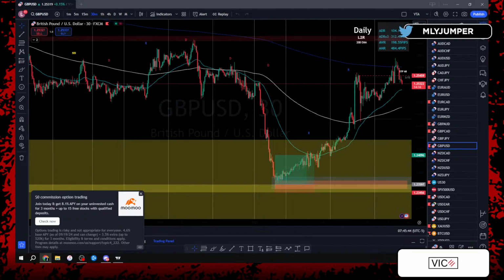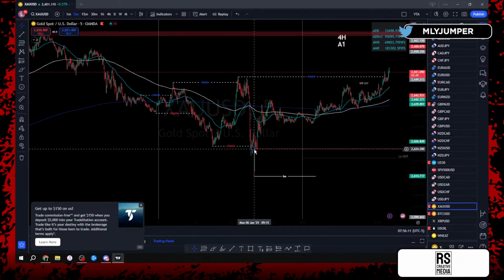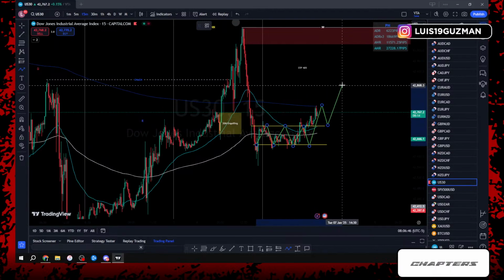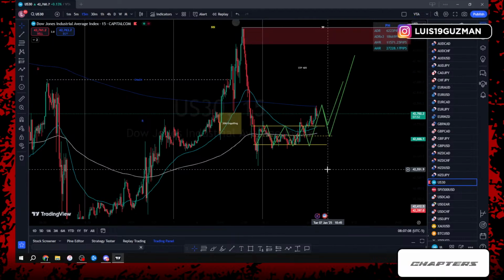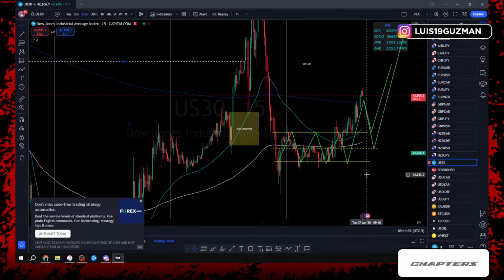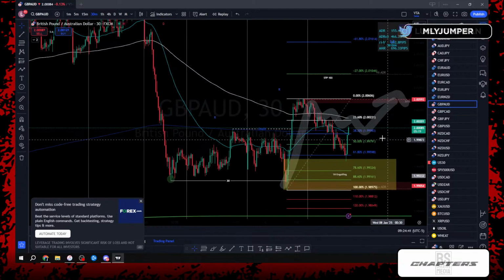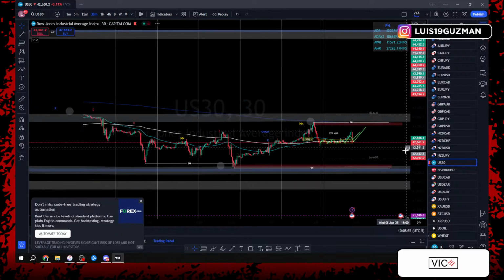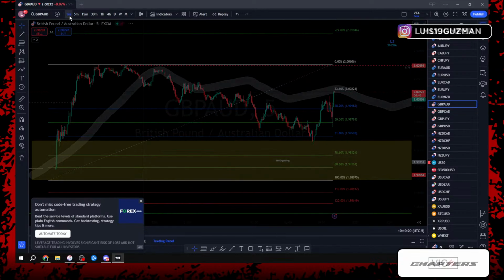🔴 Live Forex Trading w/ JumpeR - January 7, 2024 🔴